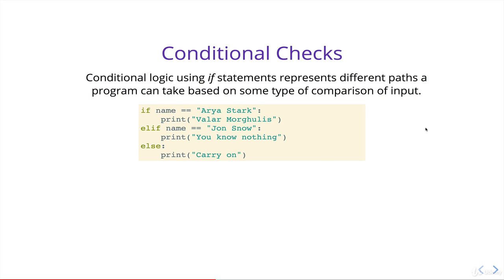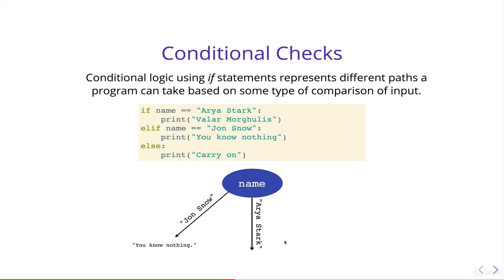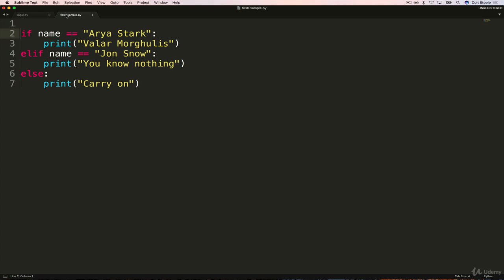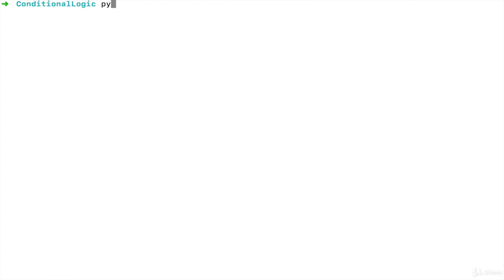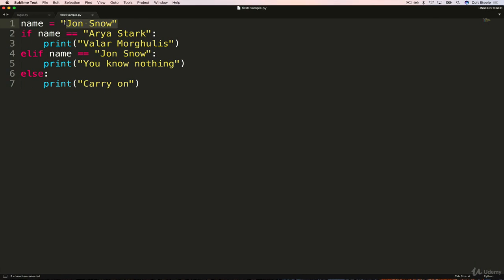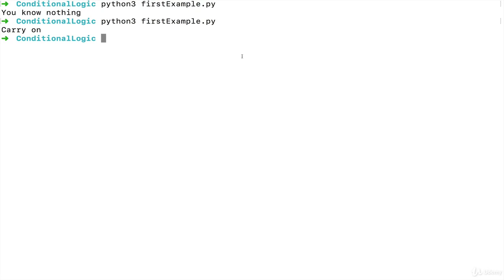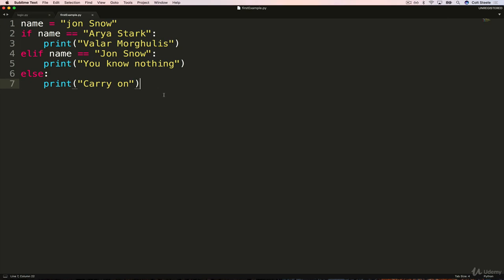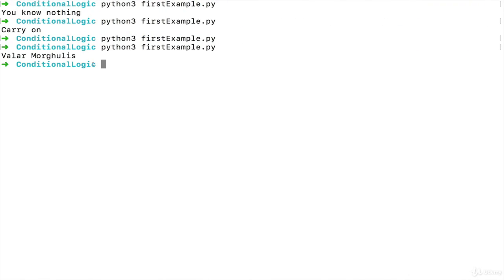Intro to Conditionals | Coding for Kids: Python: Learn to Code with 50 Awesome Games and Activities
In this video, we will learn Intro to Conditionals

ascii table
udemy
python3
arab crossword clue
pypi
install python
python list
python 3 list
python3
pip
python code
python 3 print
python print
install pip
pip install
python version
python 3 download
python download
python dictionary
python 3 dictionary
JavaFX
Angular
Sorting algorithm
Tech With Tim
Hiroshima Airport
Docker
Stack
Penetration test
Prime number
Tableau Software
Tableau Software
Analytics
Go
Certification
React
MATLAB
Data structure
Cobra
JavaScript
C++
Engineer
Structure
Machine